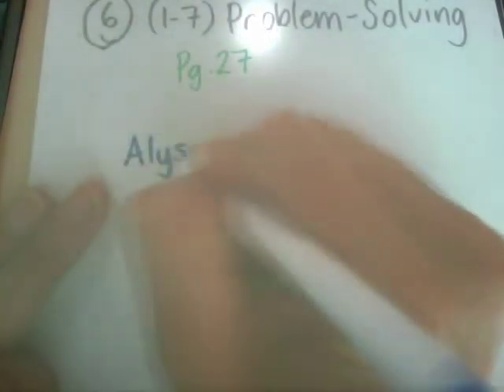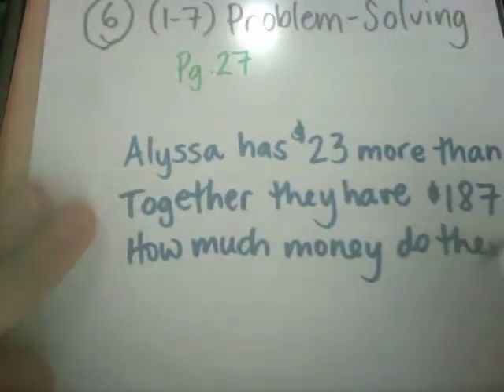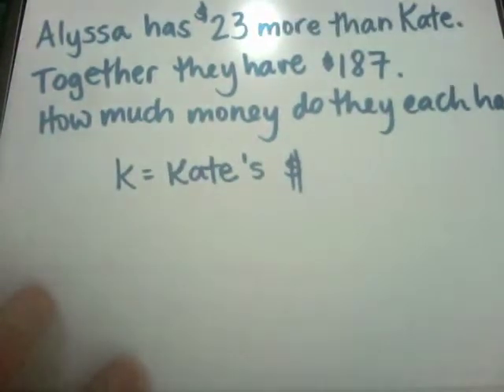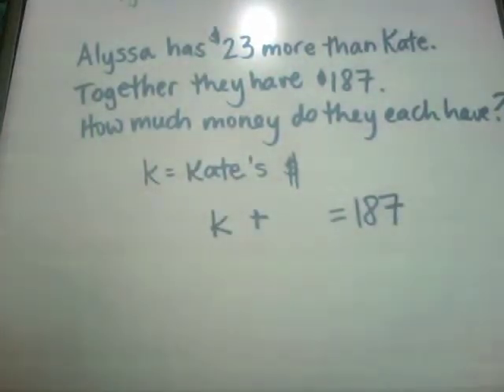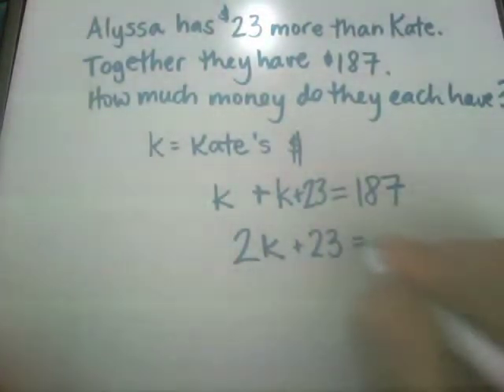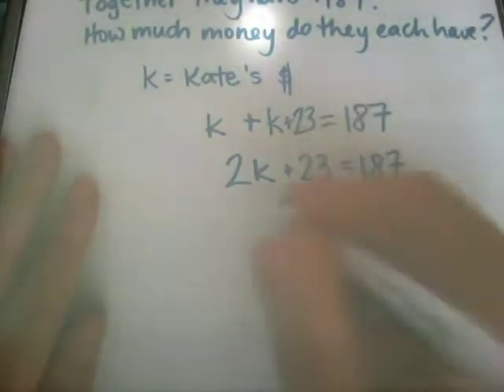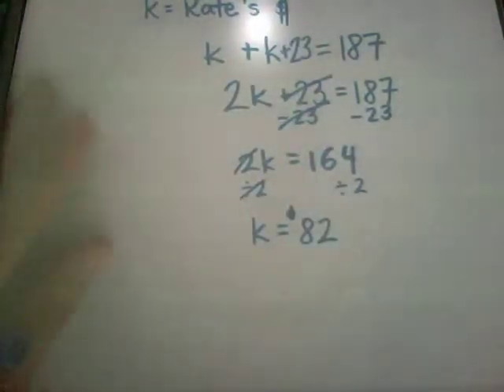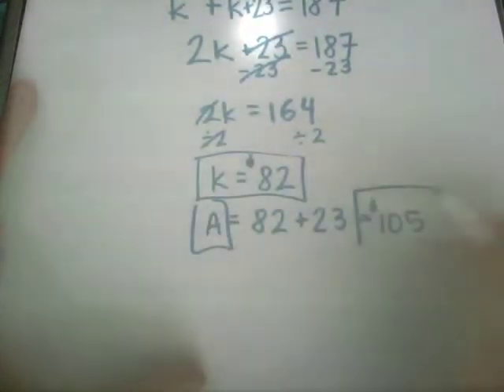Lesson 1-7: Problem Solving